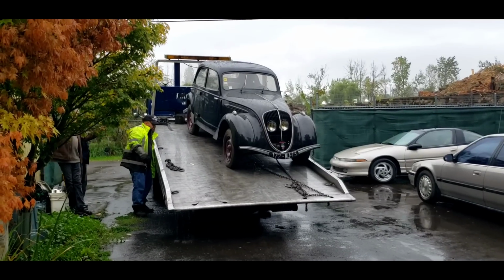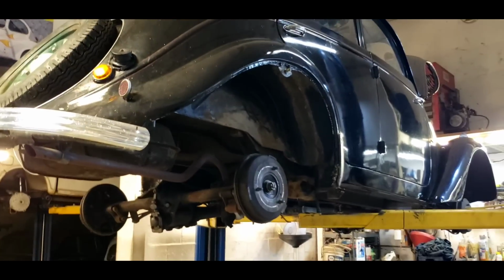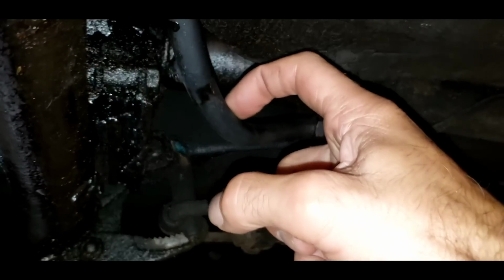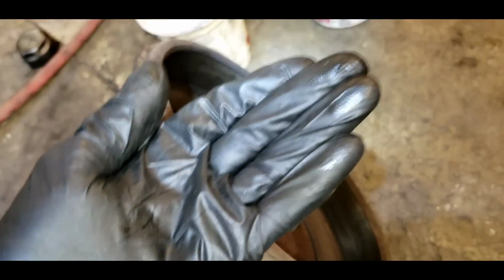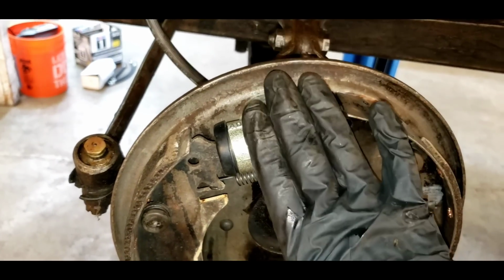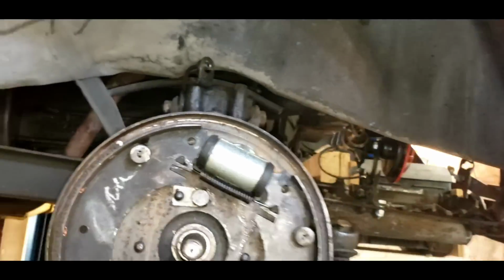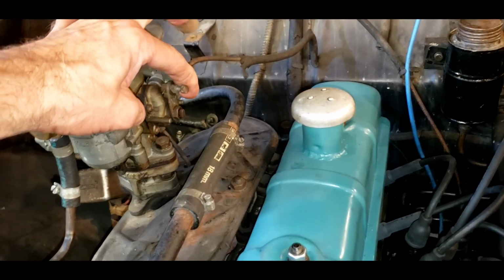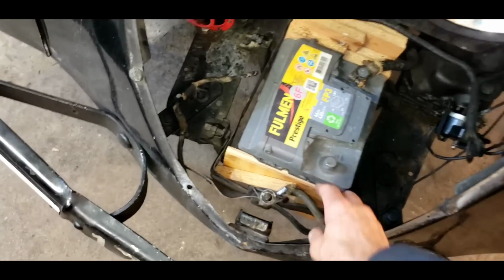Ultra Rare 1948 Peugeot 202 Revival